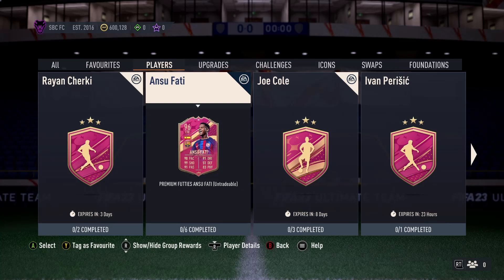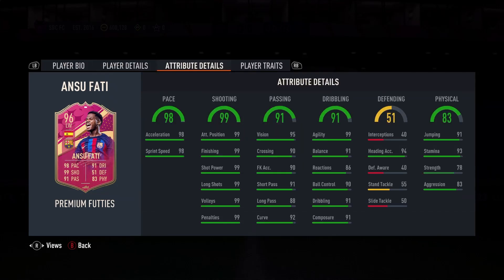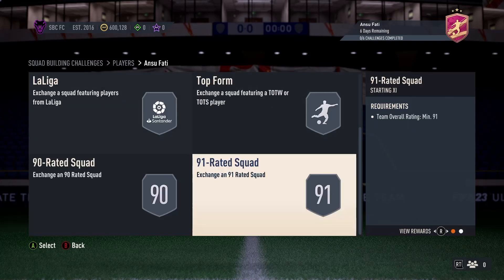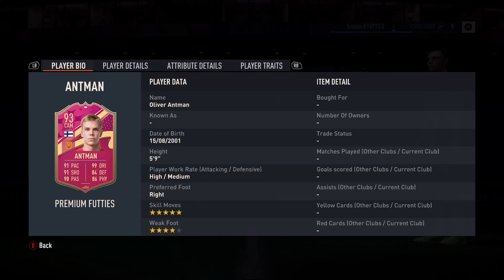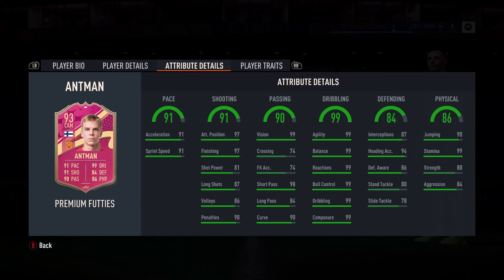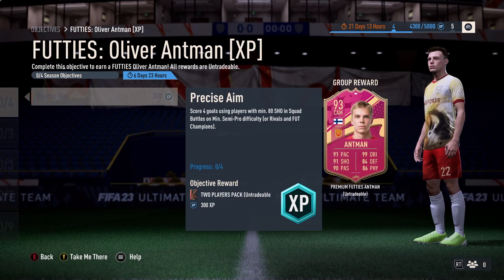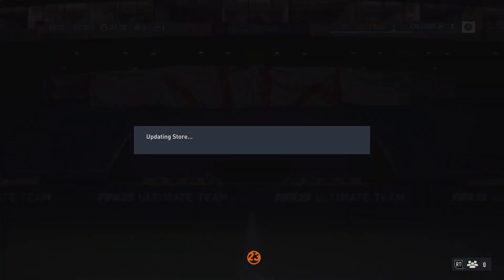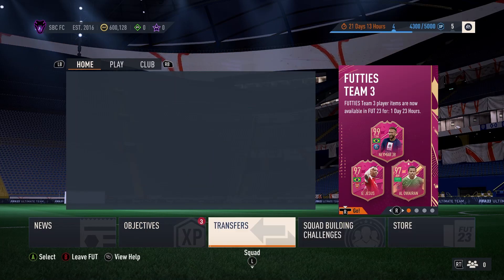FIFA 23 FUTTIES Ansu Fati SBC Guide, FUTTIES Oliver Antman Objective – Is It Worth It?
FIFA 23 FUTTIES SBCs & Squad Builder Challenges have proved so popular for people to do thought show how to do the FUTTIES Ansu Fati SBC plus discuss FUTTIES Oliver Antman Objective plus the prices, requirements and more.